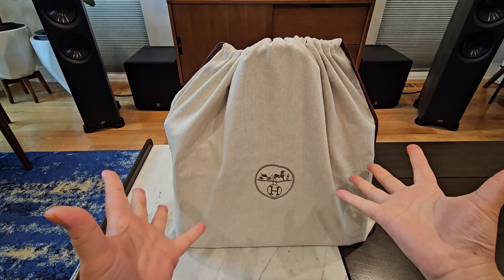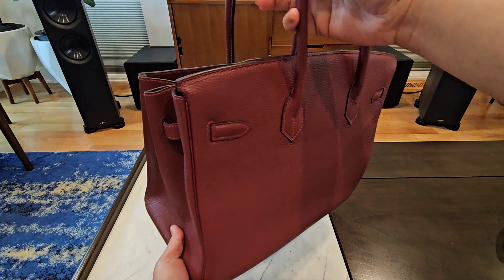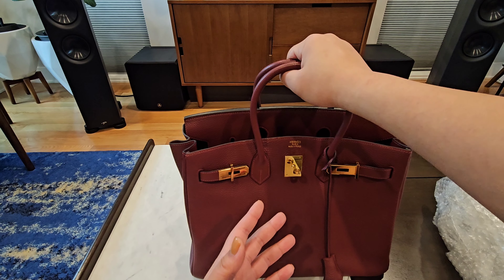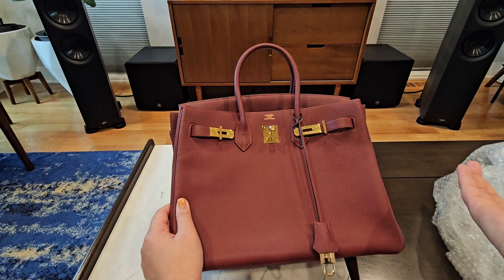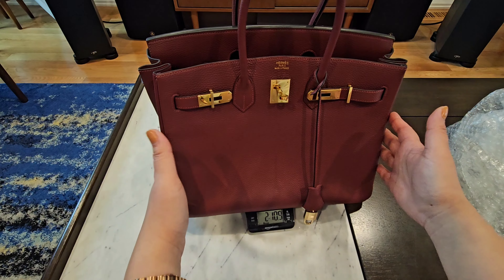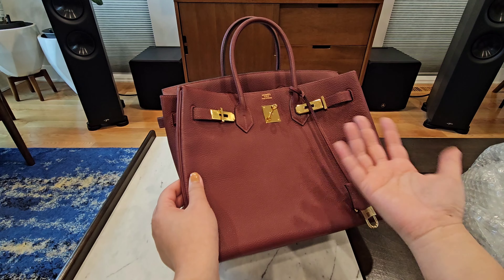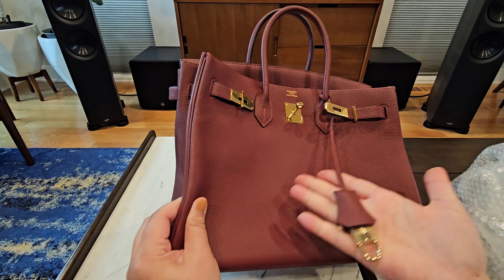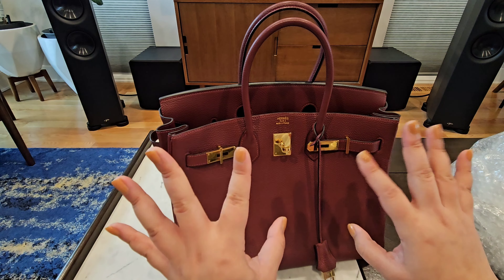I Panic Sold 5 Designer Bags for This Hermes Bag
I am over the moon about my first Birkin! I hope you enjoy as well and share some information with you that was helpful!

Found some good priced Birkin 35 from a trusted seller. NOT REBAG
Other Video to Check Out!